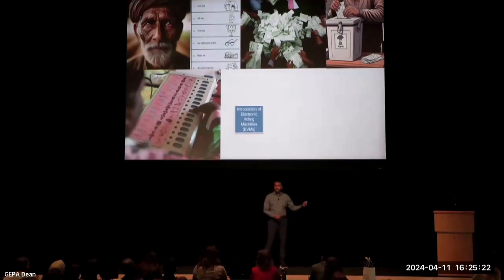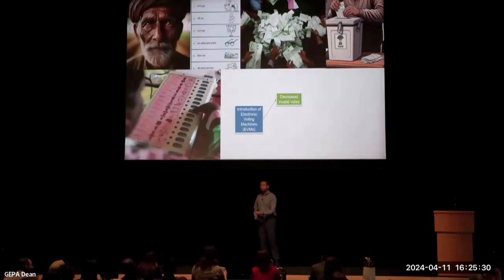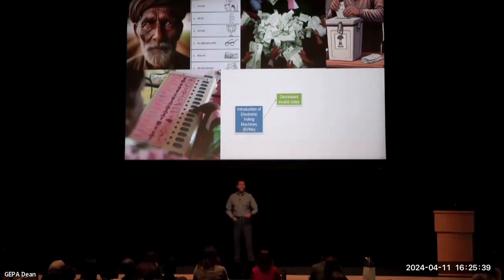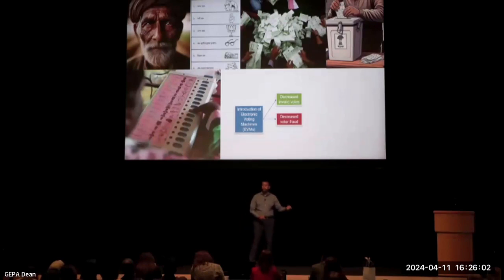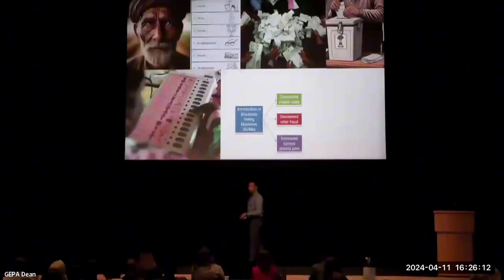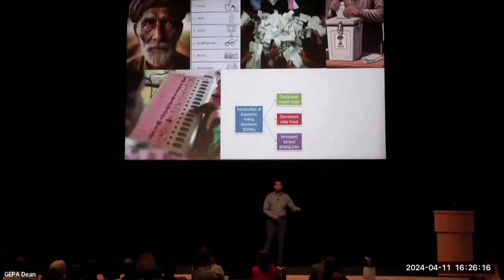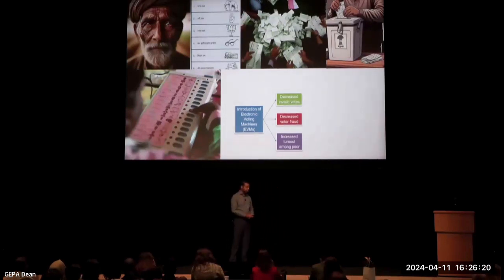2024 UC San Diego Grad SLAM - Faiaz Mir